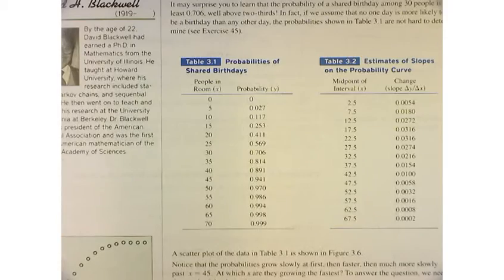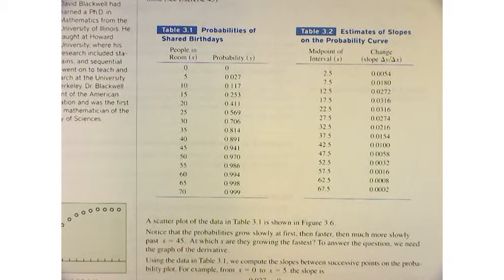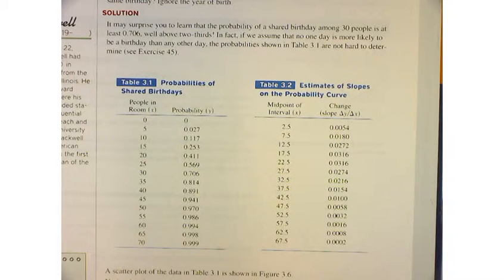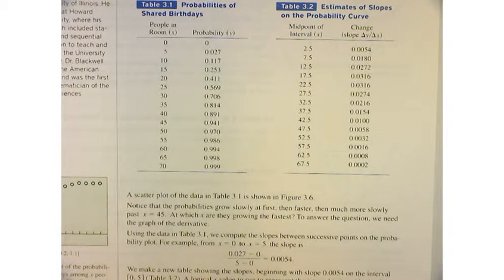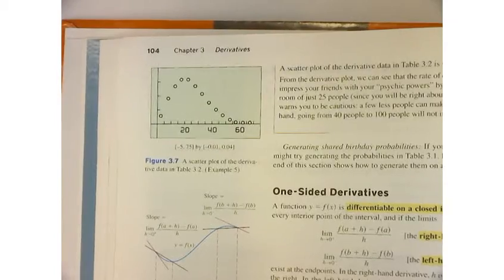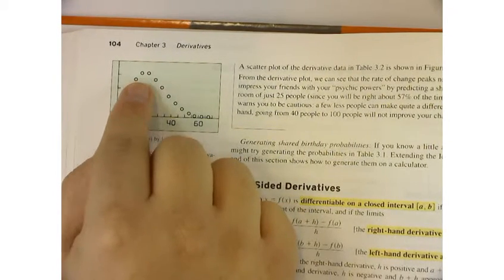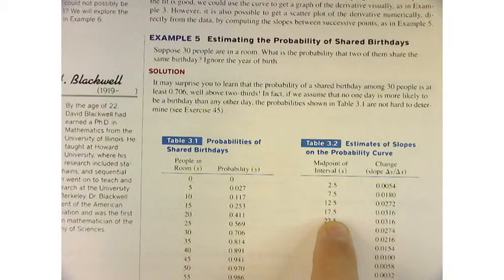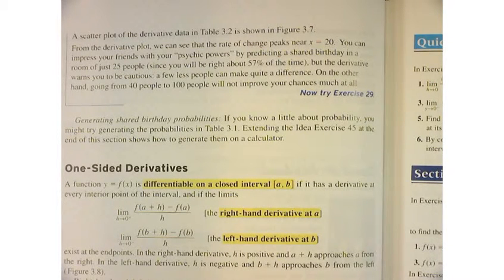AP Calculus 3.1 Derivatives Example 5